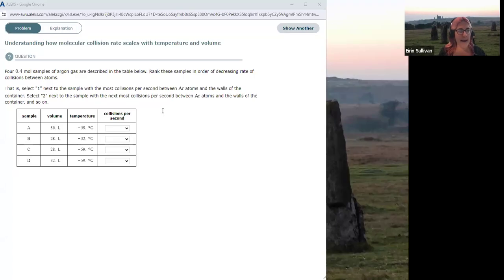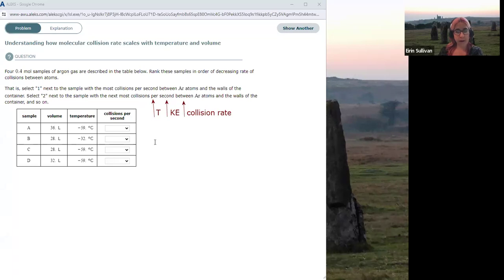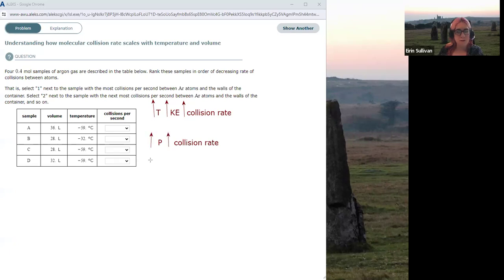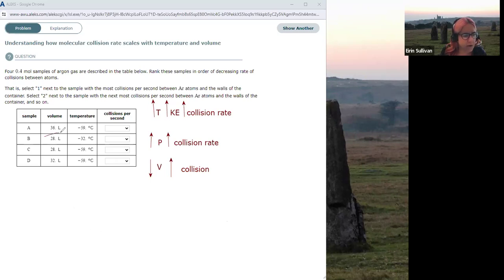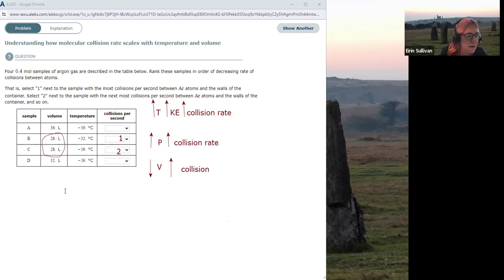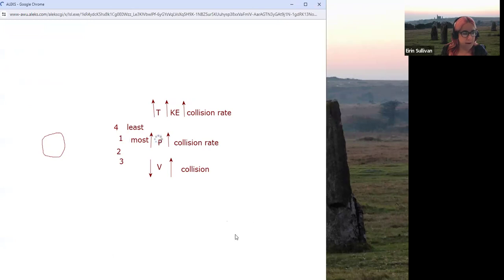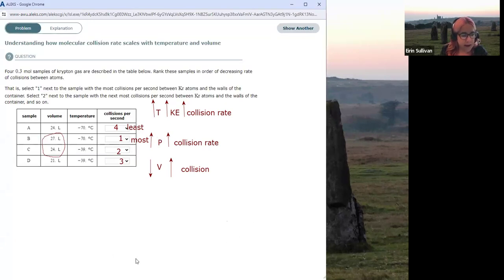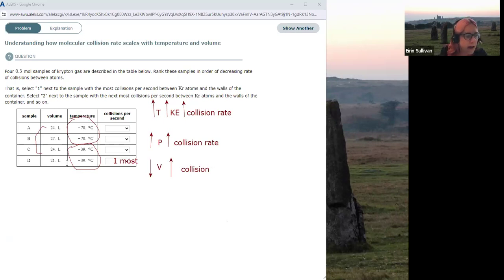Understanding How Molecular Collision Rate Scales with Temperature and Volume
Worked examples of how to approach the ALEKS Goal Topic "Understanding How Molecular Collision Rate Scales with Temperature and Volume".